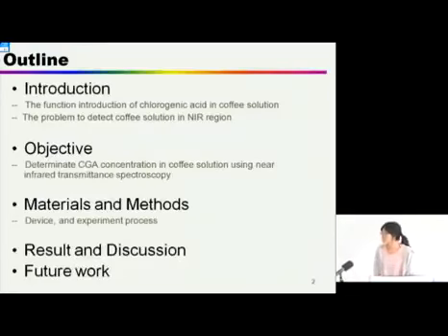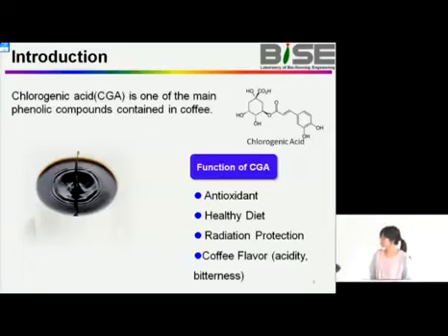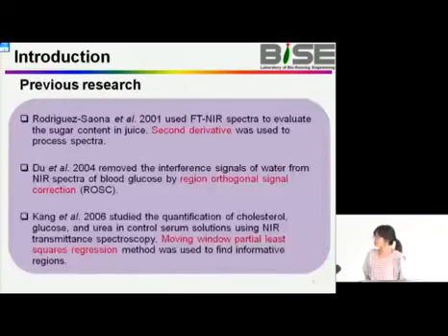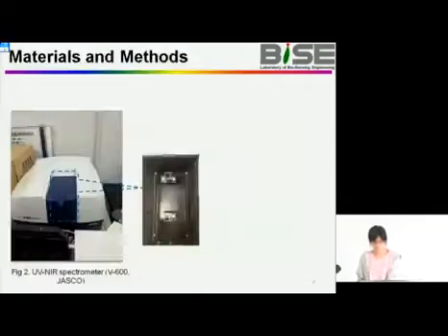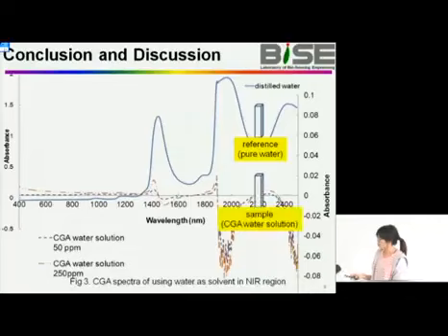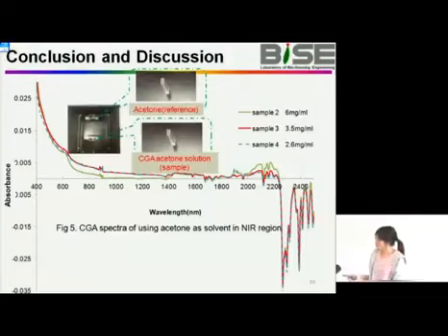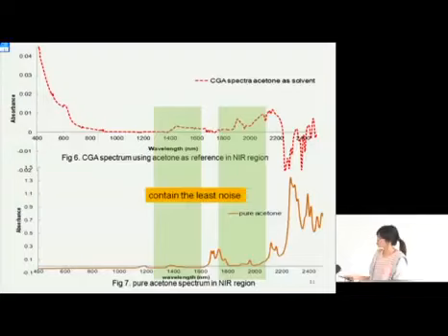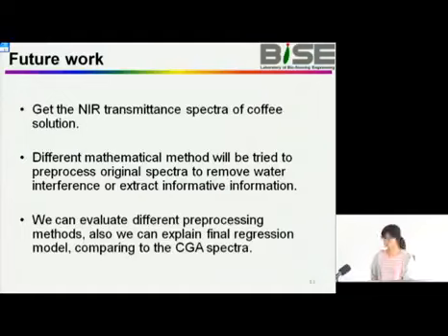京都大学農学部「生物センシング工学演習」Graduate Students Presentation June 11 5-2